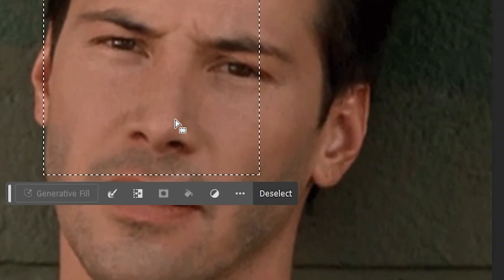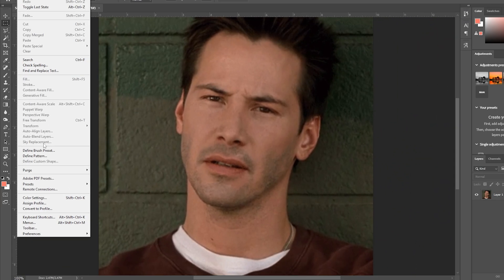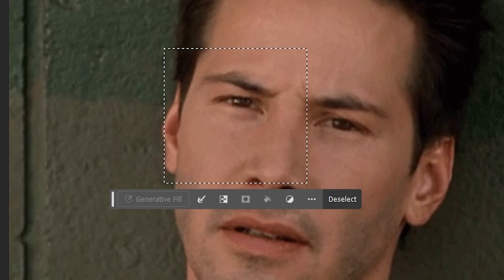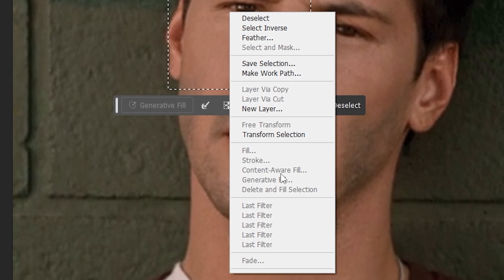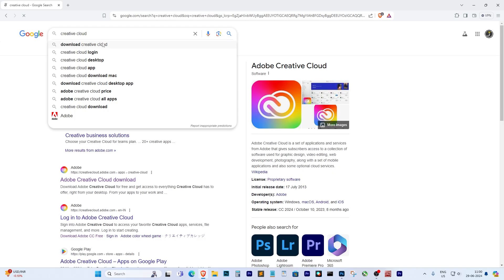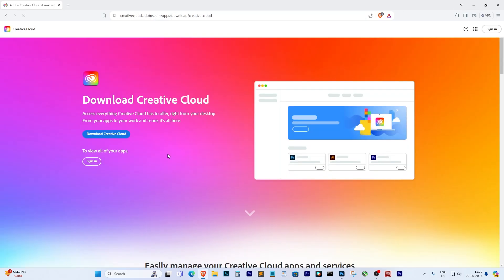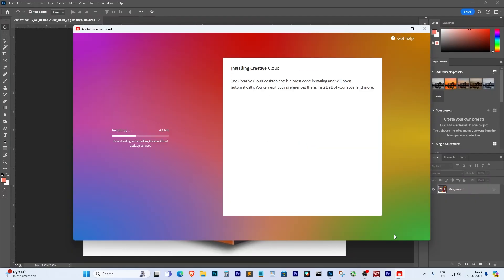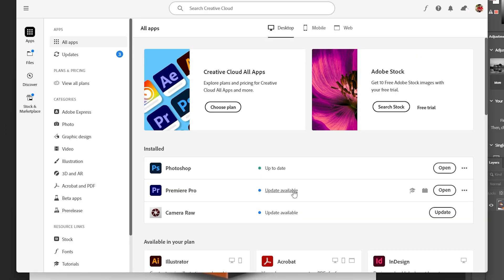Fix 'Generative Fill' Grayed Out in Adobe Photoshop Easy Solution!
Hello everyone! 🌟 In this video, I'll show you how to fix the issue where the 'Generative Fill' button is grayed out in Adobe Photoshop. If you're unable to use the 'Generative Fill' feature, this tutorial is for you!

In this video, you will learn:

The common cause of the 'Generative Fill' button being grayed out.
How to reinstall Adobe Creative Cloud.
How to update Adobe Creative Cloud to ensure Photoshop works correctly.
Steps covered:

Identifying the problem.
Installing or updating Adobe Creative Cloud.
Verifying that the 'Generative Fill' button is active again.

✅ BEST HOME COMPUTER DESK
Free Background Music (No Copyright)